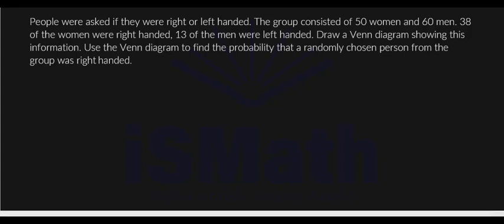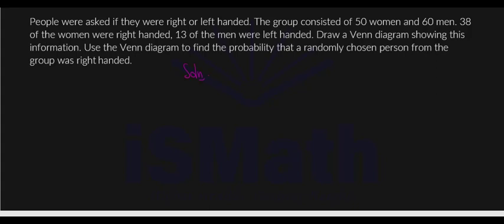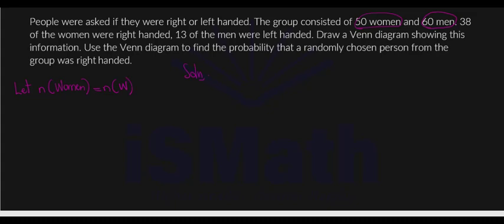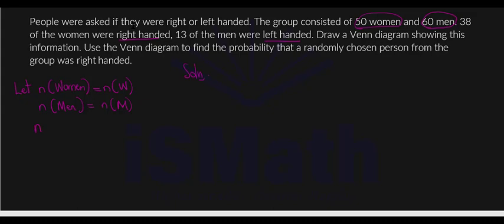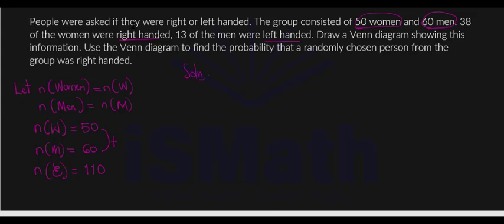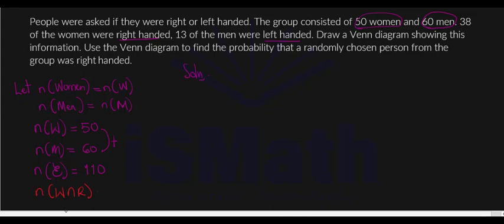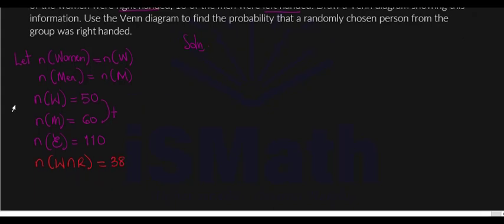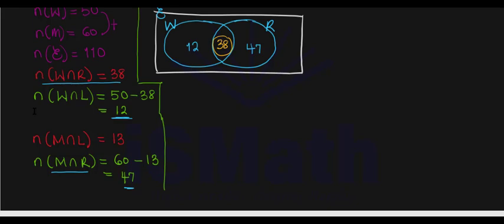Set Theory. Venn Diagram + Probability. IGCSE Intermediate Level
The elements of a given set are often easy to identify when the set is well defined. But what if the characteristics of these elements are ambiguous at best? Or that it isn't apparent to which distinct set the elements belong?
This question presents such an instance and this video is an attempt to present an approach in solving these types of question.